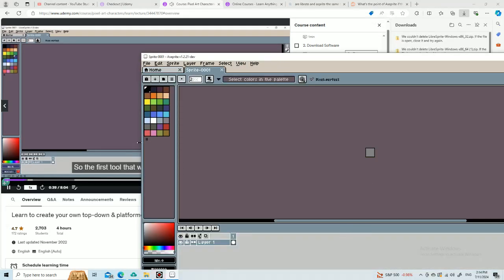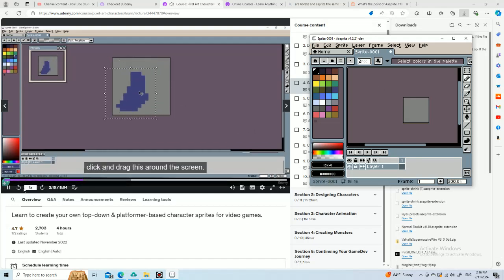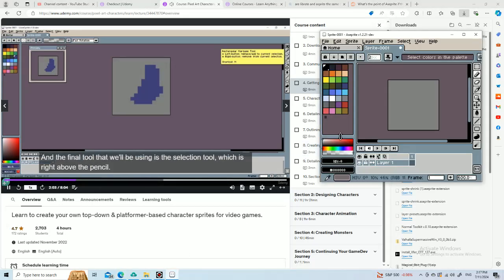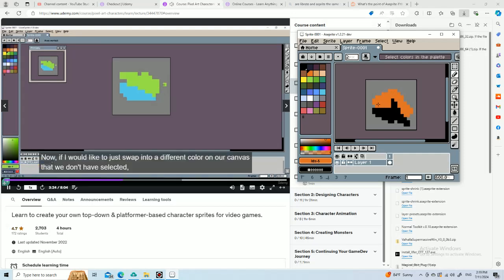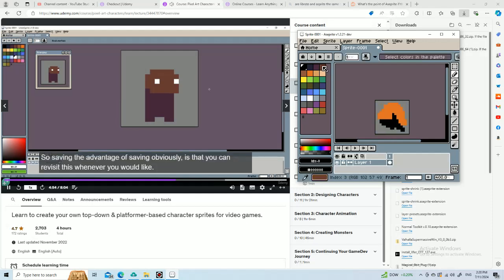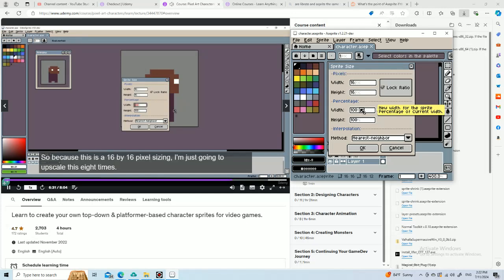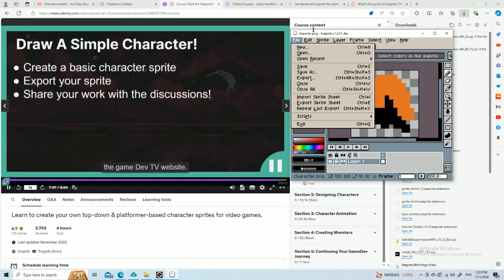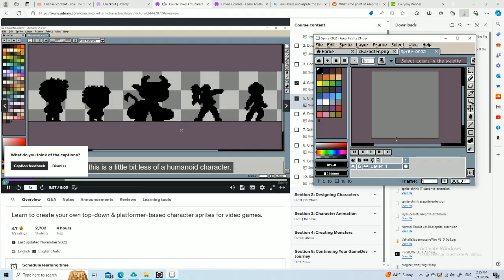Leearning tutorials of chracter sillahoutte